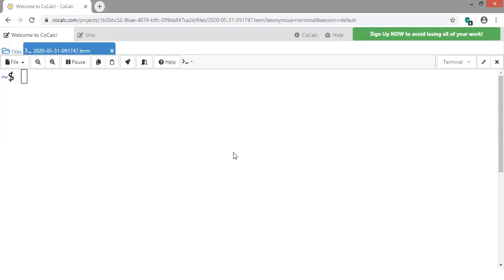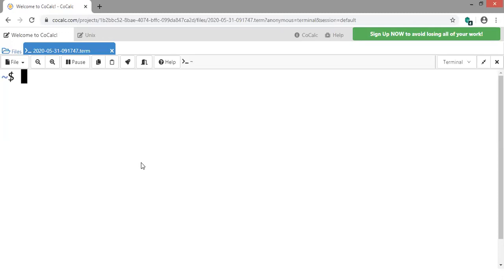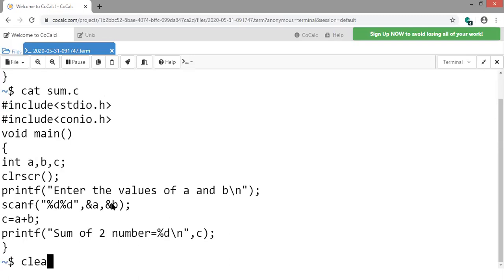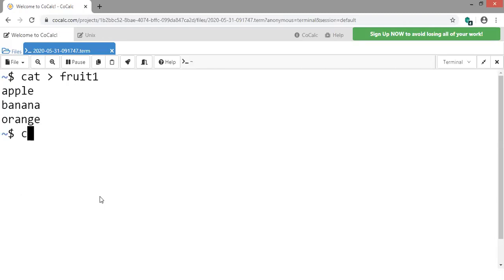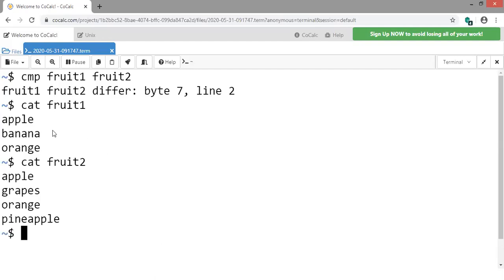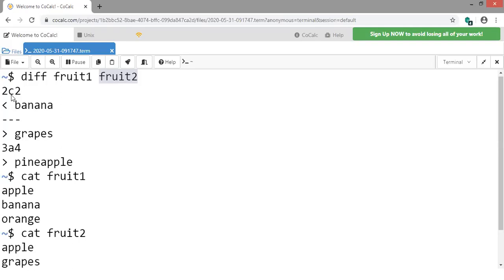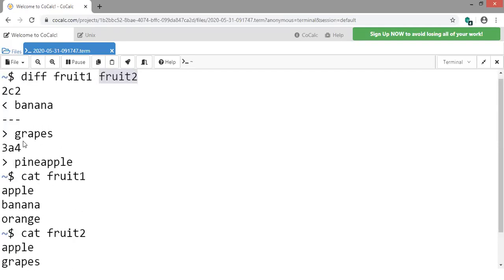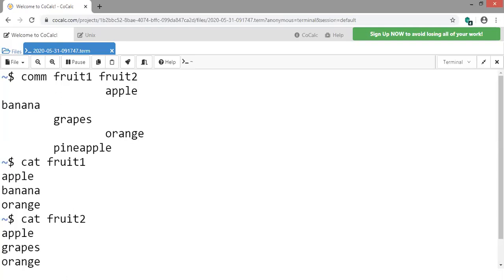Unix Basic Commands-Part-03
Unix and Shell Programming
2nd Year BCA
NCMS